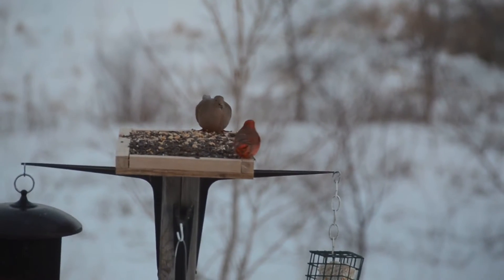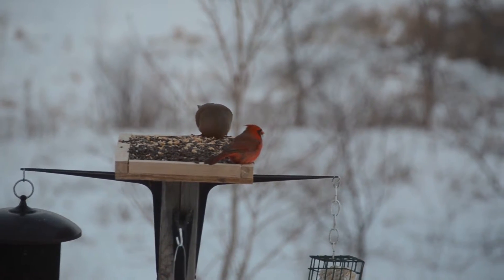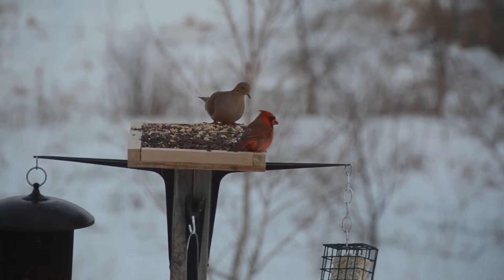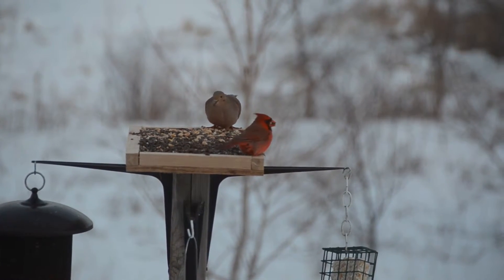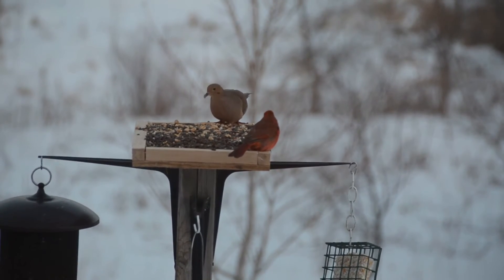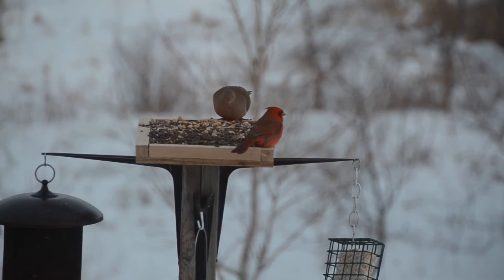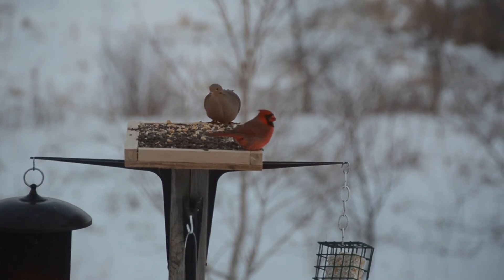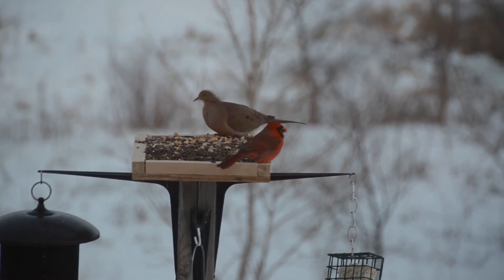Cardinal and Morning Dove